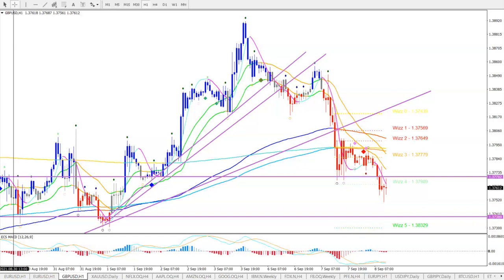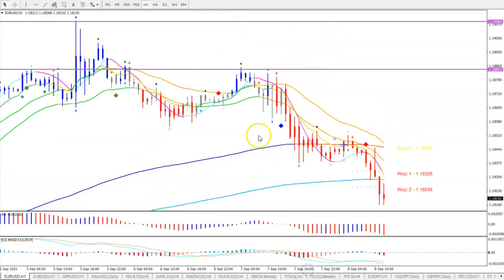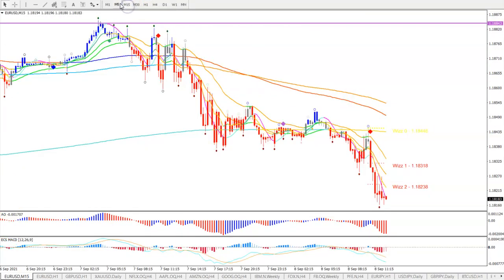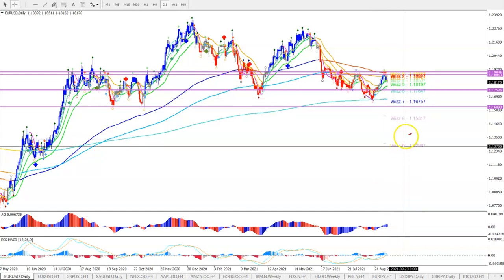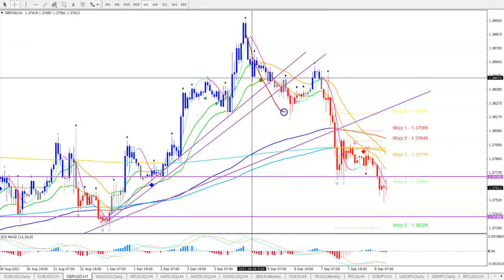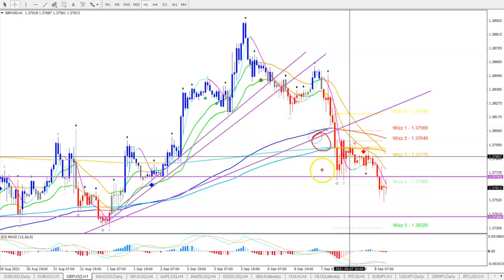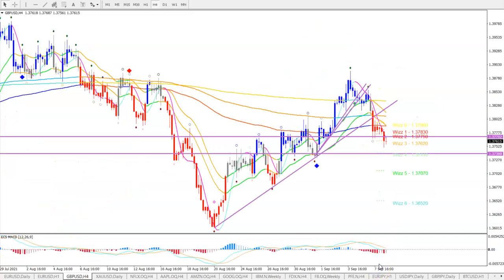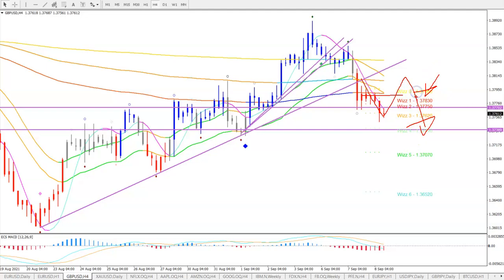EUR/USD, GBP/USD Analysis & Setups 8 - 10 Sep 2021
Special sponsorship from Milton Prime The EUR/USD made the bearish breakout and price swing as expected. Now it is aiming for the support zone at 1.1750 where a reversal could take place. The GBP/USD could develop a bearish breakout, pullback and continuation pattern.